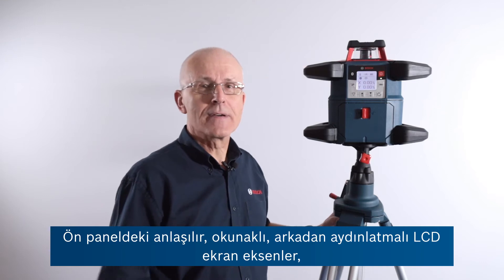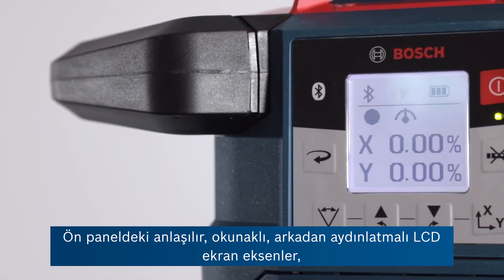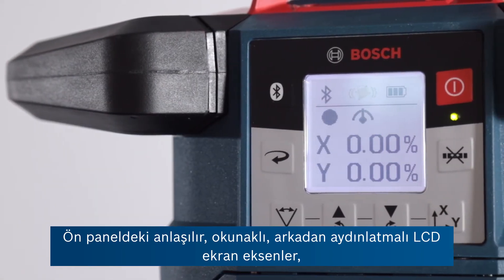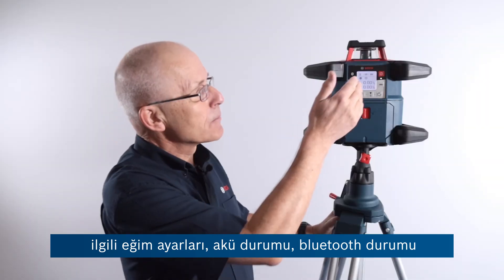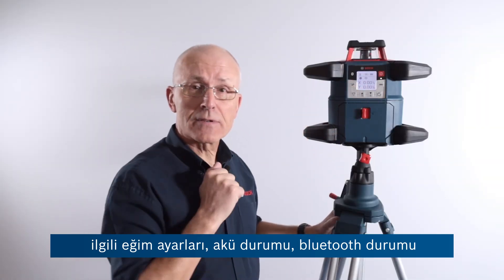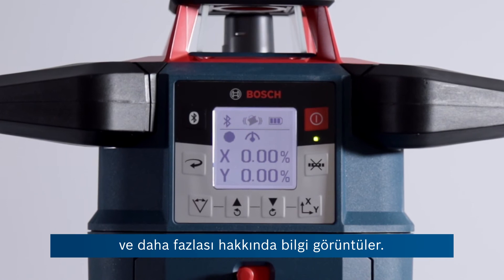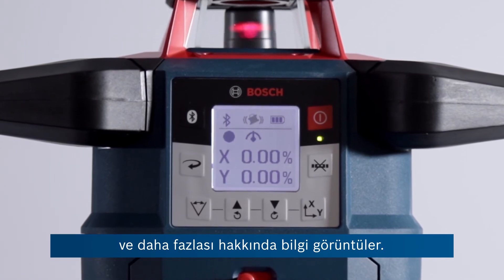Eric GRL 600 CHV Professional’ın geniş ekranının avantajlarını anlatıyor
Bu videoda uzmanımız GRL 600 CHV Professional’ın ekran ve tuş takımının basit düzenini açıklıyor. Bu sistem kurulumda zaman kaybetmek yerine işe odaklanmayı kolaylaştırıyor. Ekrana genel bir bakış tüm ayarlar hakkında hızlıca bilgi edinmenize yardımcı olur.

GRL 600 CHV Professional bunu mümkün kılar!

- Ana ünitedeki ekranla veya Levelling Remote Uygulaması ile sezgisel kullanım
- Ekranda Levelling Remote App uygulamasındaki tüm işlevlerin görsel temsili (X ve Y ekseninin yönü gibi)
- Eğimi ayarlamak hiç olmadığı kadar kolay. Derecenin dijital olarak çevrilmesi zaman kazandırarak kesin sonuçlar verir. Belirli bir uygulama için gerekli yüzde notu doğrudan girilebilir.